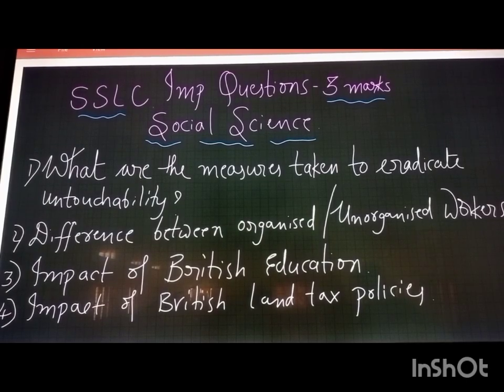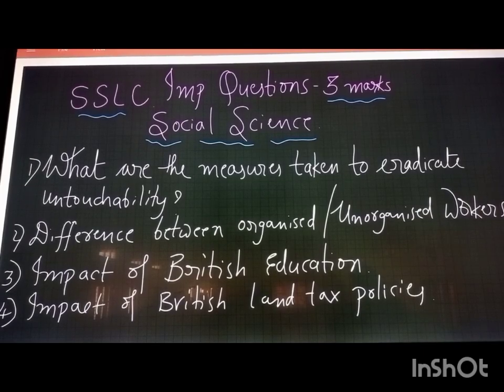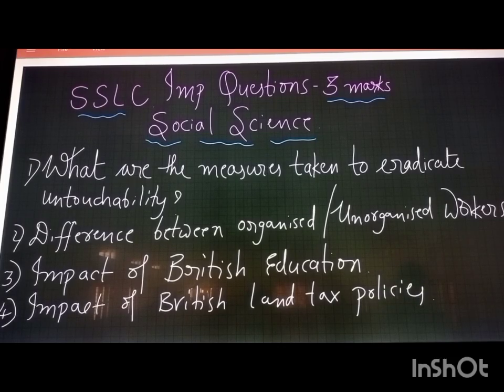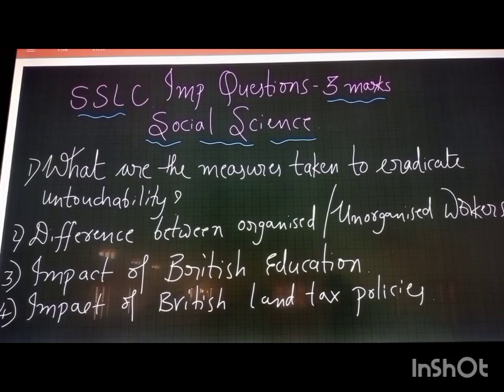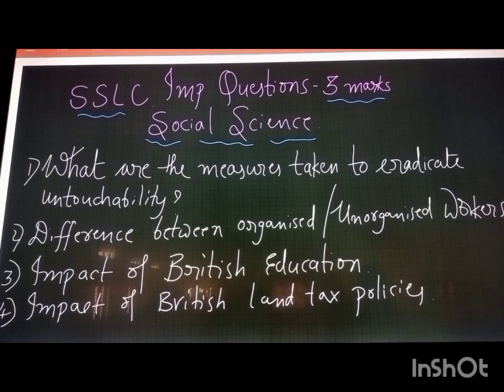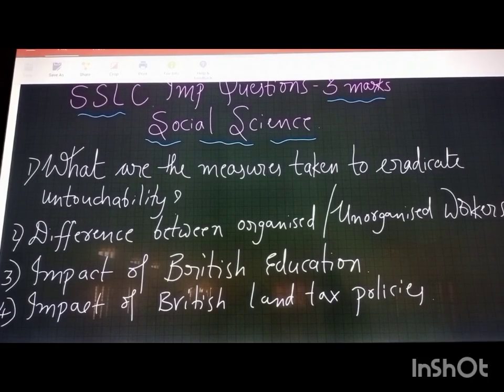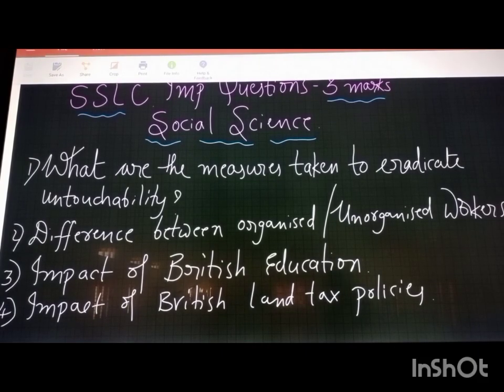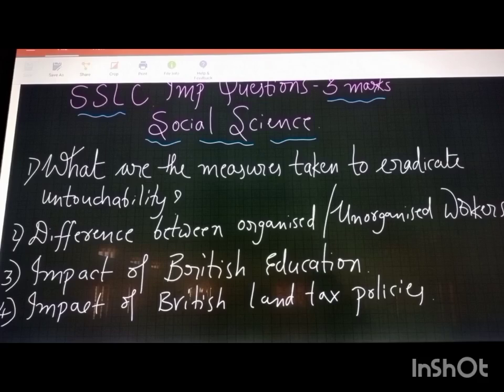How to get passing marks in SSLC social science.part 1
How to get passing marks in SSLC social science.part 1 socialscience passing package 3marka questions